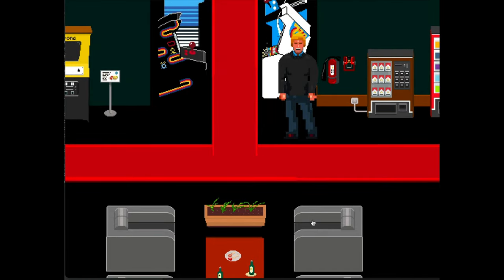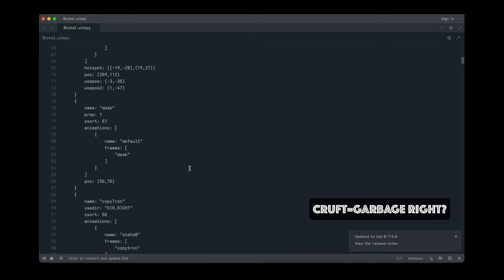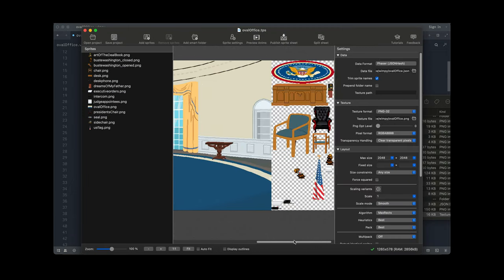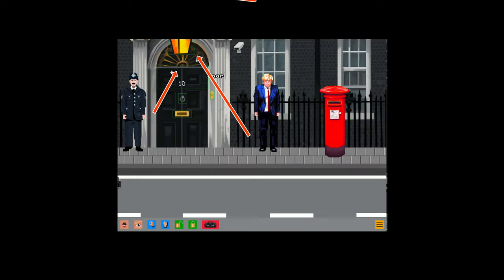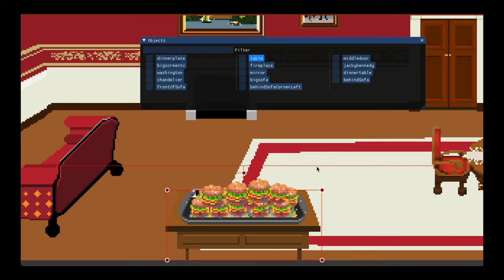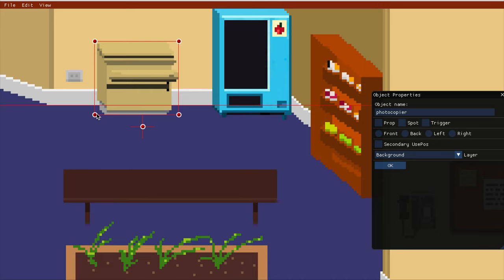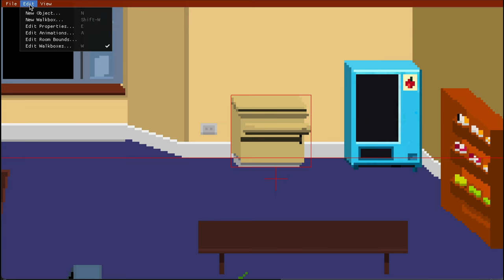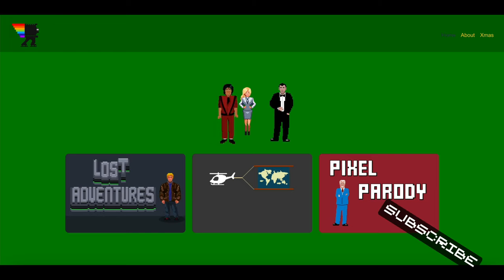Devlog #2 - Making rooms for Pixel Parody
This Devlog I will be talking about the way I add rooms to my Point and Click Parody game called Pixel Parody. I was able to use the Wimpy (used for Thimbledweed park) editor to make rooms for my homegrown LibGDX engine.